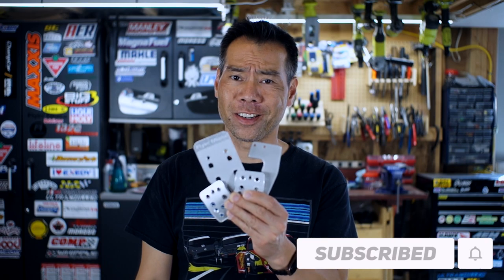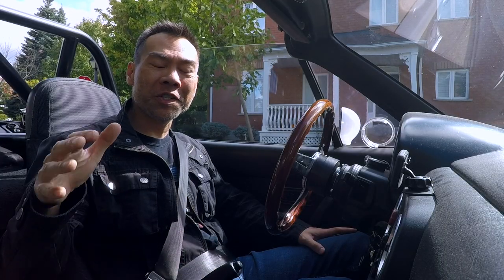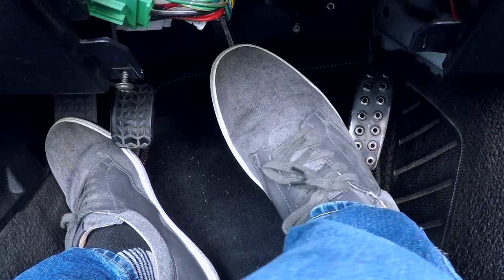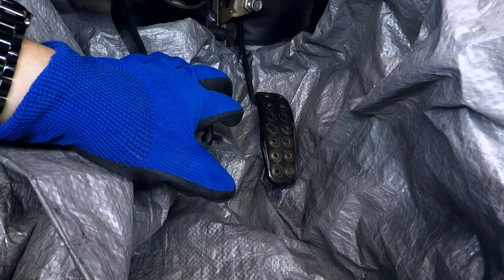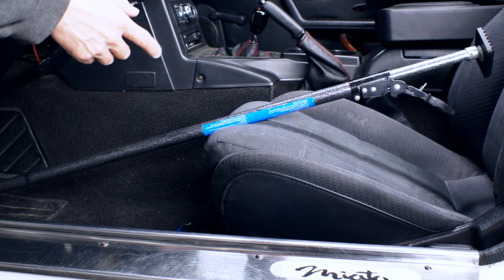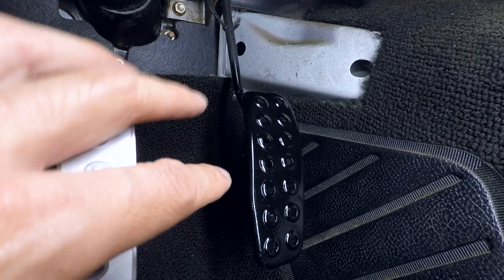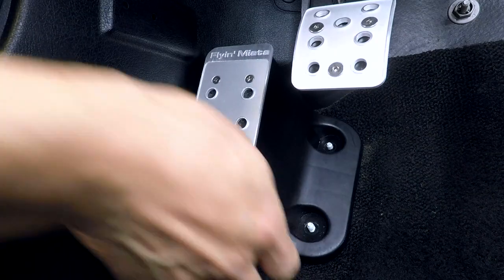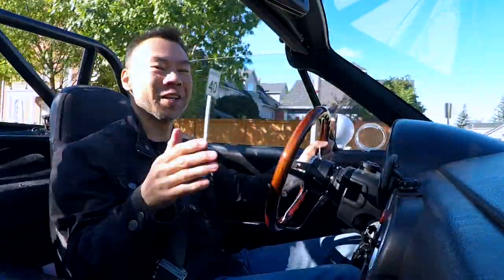HEEL-TOE! New Pedals and Gas Extension Upgrade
☕️ Treat me to a coffee?

Today my old friend helps, I say "perfection", and things are painted poorly ... again.

Episode 25:  Piloti's

00:00 Introduction
00:43 Before test drive
01:50 Pedal kit installation
04:31 After test drive

KEY DESCRIPTION TERMS:
Mazda Miata MX-5 build NA NB install replace remove make faster mods